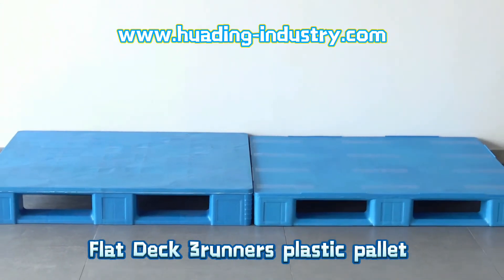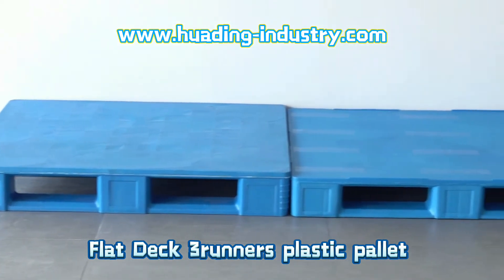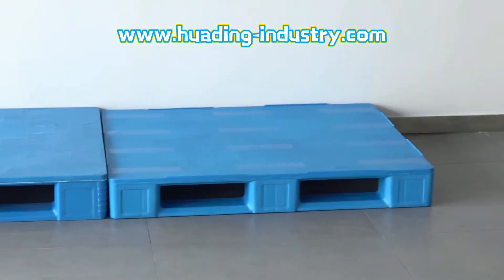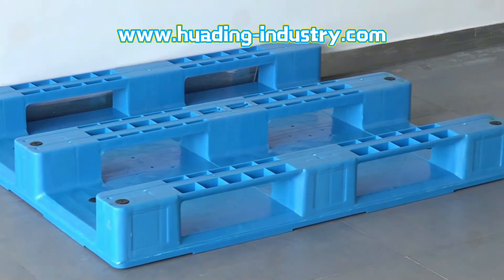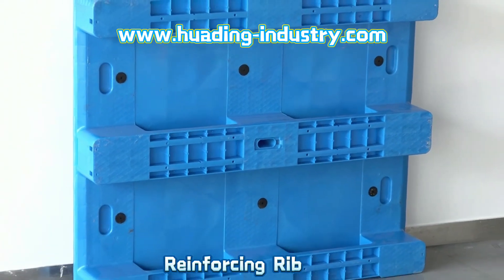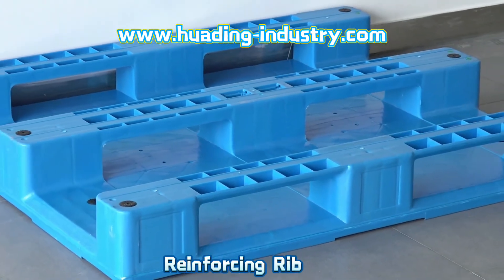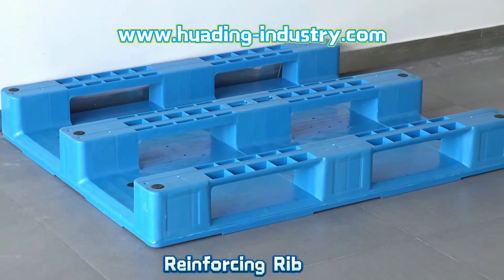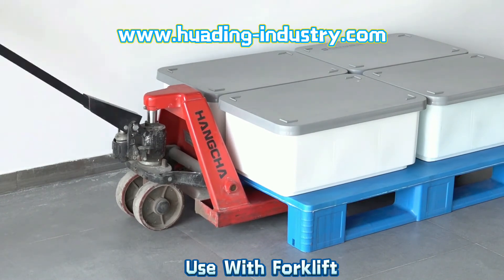What are Hygienic Plastic Pallets?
What are Hygienic Plastic Pallets? If you are searching for Hygienic Plastic Pallets, then this video and article can help you. In fact, this is an easy question to answer. Simply put, Hygienic Plastic Pallets usually mean that plastic pallets' top and bottom decks are closed and solid, without nails, and easy to clean. But in fact, due to different usage scenarios, different users have different definitions of "hygiene". Choosing the wrong pallets may eventually cost you time, money, or even worse.

Let me briefly share with you from 5 aspects. 1. Raw materials, must be totally 100% virgin HDPE or PP. 2. Meet FDA requirements. 3. The design of pallet legs is as simple as possible,  to reduce parts where can hide ashes. 4. All Hygienic Plastic Pallets are welded type, so the welding port should be firm, without burrs, and no open seams. 5. Built-in steel pipe. The food and pharmacy industry have more requirements for sanitary pallets, and they are mostly used in cold storage and cold chain transportation. What are the additional environmental requirements for your application? Talk to us!  We are pleased to share with you the suitable  pallets types.

Address: No. 182, Haier Road, Laoshan District, Qingdao City, Shandong Province, China